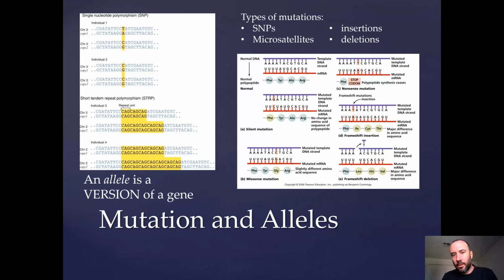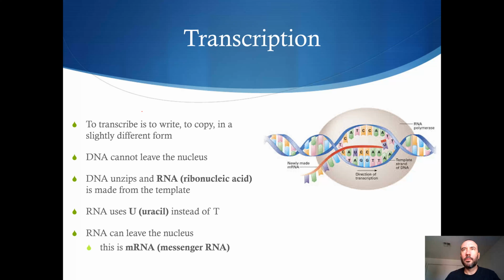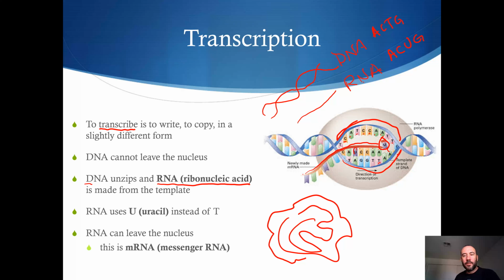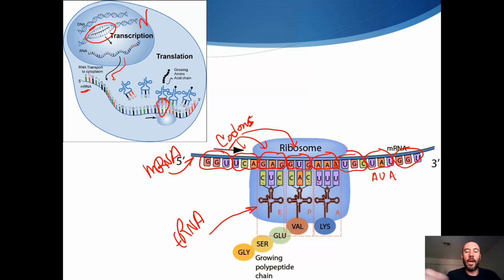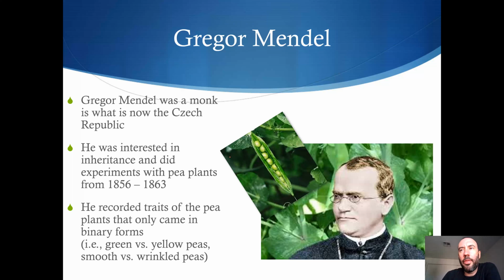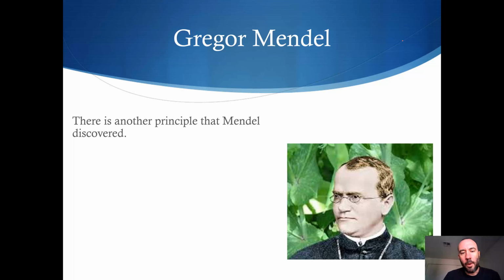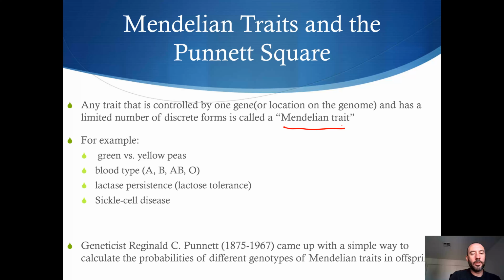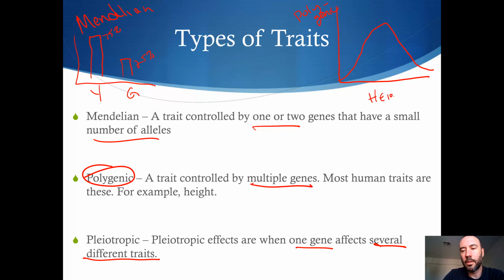Genetics (Part 2)